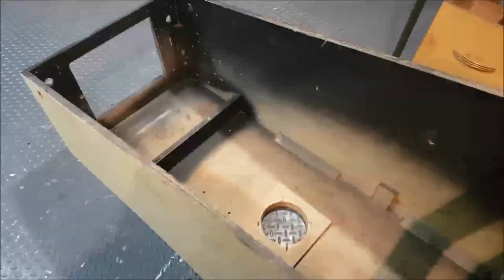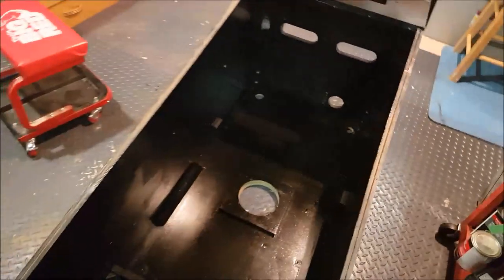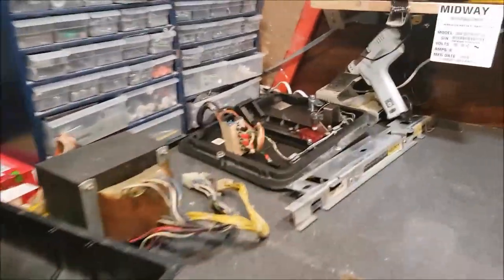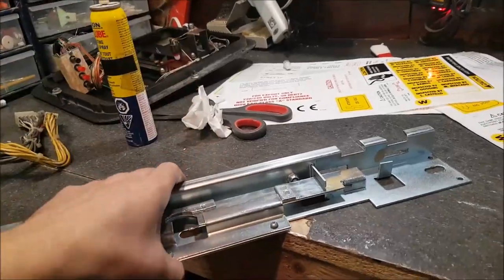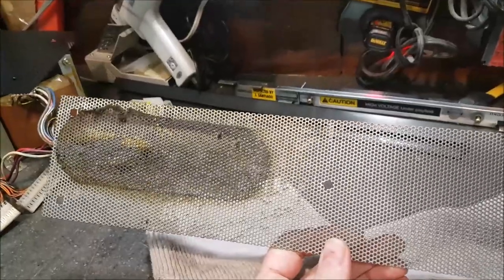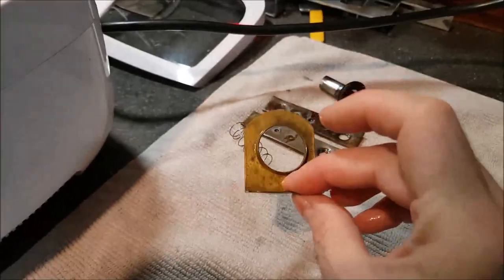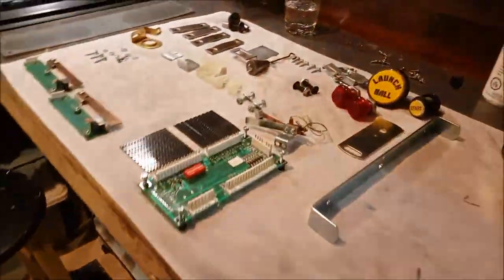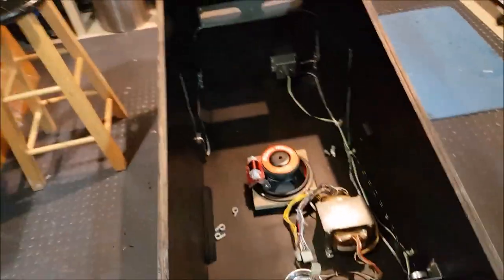Bally Dr Who Pinball - Restoration Vlog 08 - Cabinet Painting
*** À mon public francophone, la seule raison pourquoi cette série de vlog est en anglais est parce que le client me l'a demandé ***

In this episode we paint the inside of the cabinet, clean all the gears and start to reassemble the inside of the cabinet. ________________________________________________________________________

🛒ma/my WISH LIST

📦 Vous avez une demande commerciale ou vous voulez m’envoyer quelque chose ?
📦 You have a business request or you want to send me something?

(feel free to write me in ENGLISH )